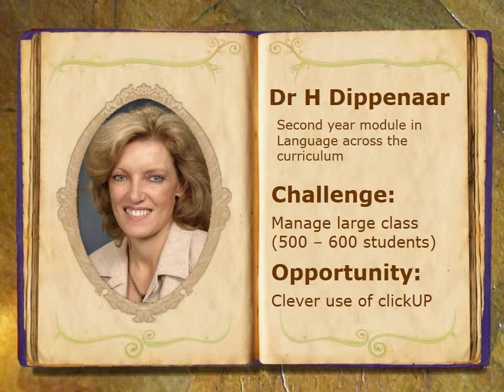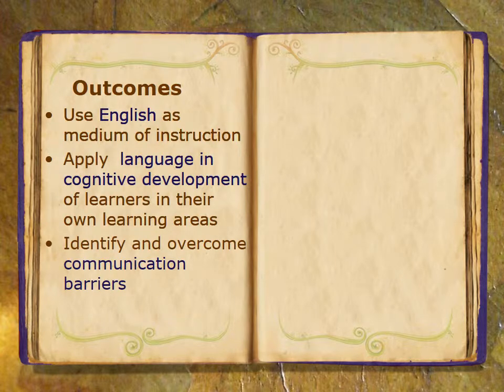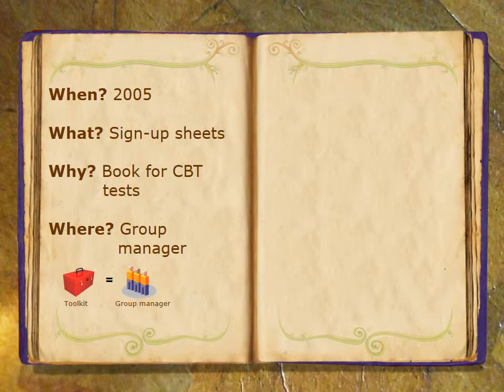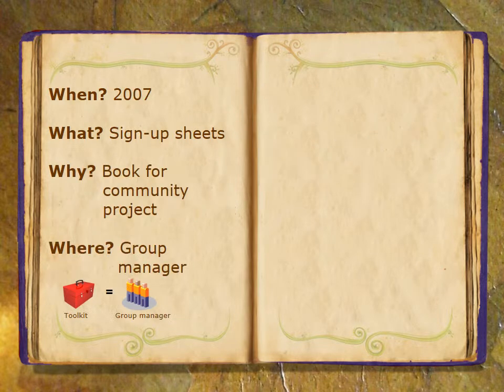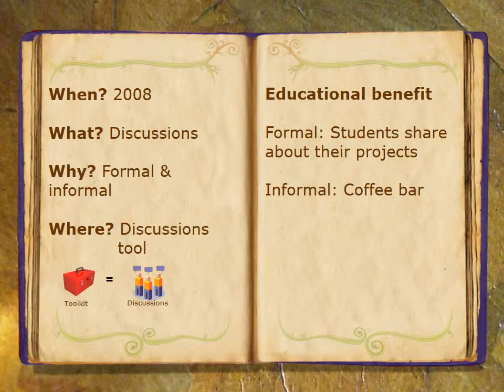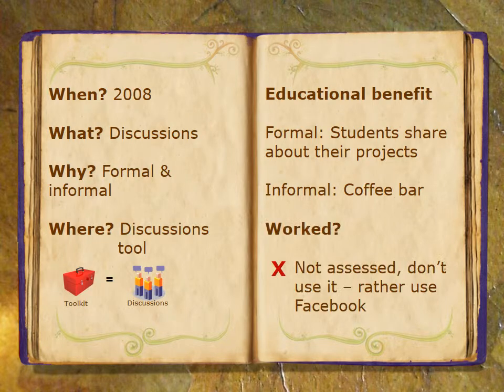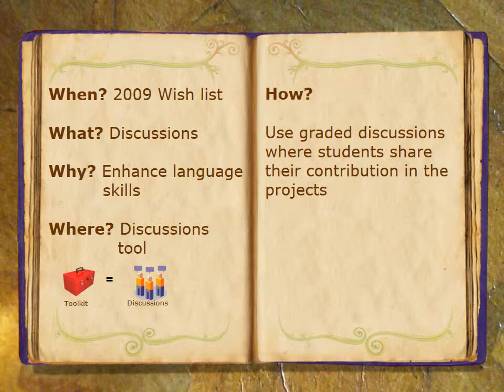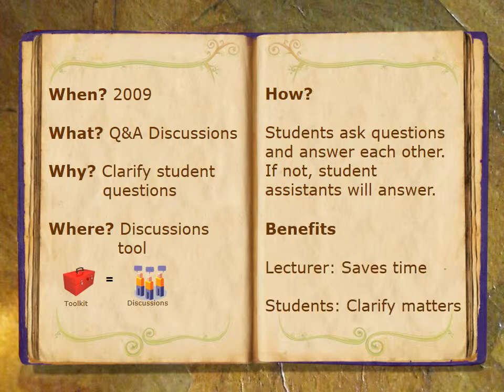Dr Hanli Dippenaar’s story of facilitating a large class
Dr Hanli Dippenaar’s story of facilitating a large class using clickUP and how she build her course over a few years.  Under graduate module, 500 – 600 students in class, web-enhanced course.